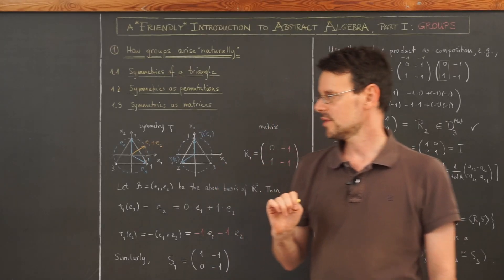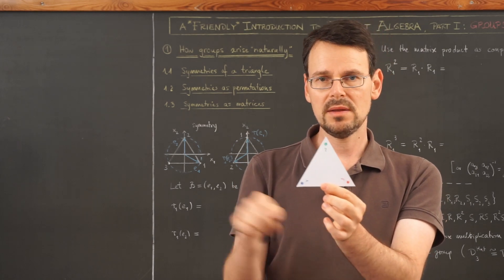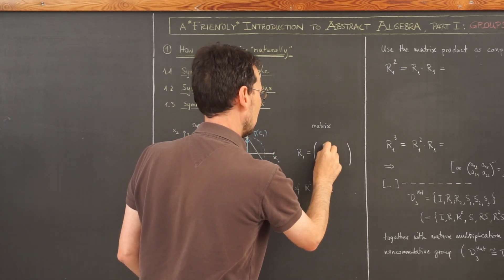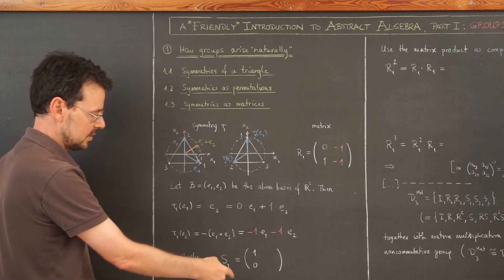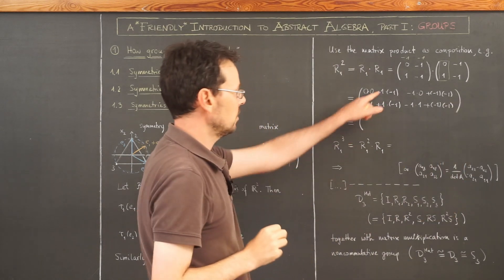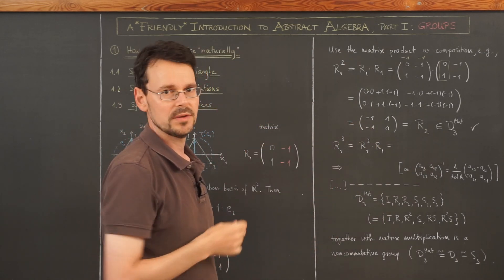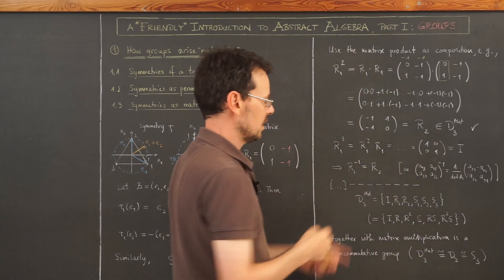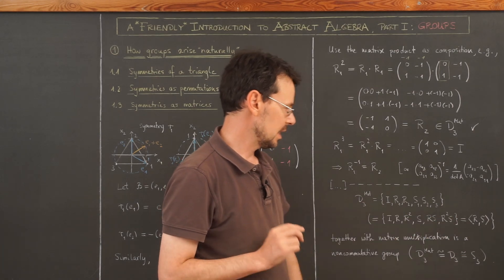Group theory (lesson 3): SYMMETRIES AS MATRICES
00:00 Introduction / overview
01:01 Putting the triangle in a vector space
03:02 How to obtain the matrix
07:50 D_3 but with matrices
12:24 Inverses
15:15 Generators of D_3^Mat
16:32 Do the exercises and like this video, damn it!